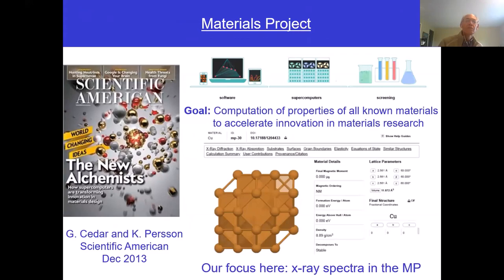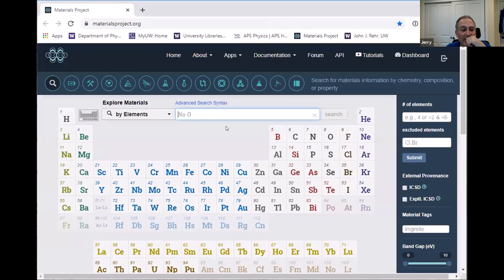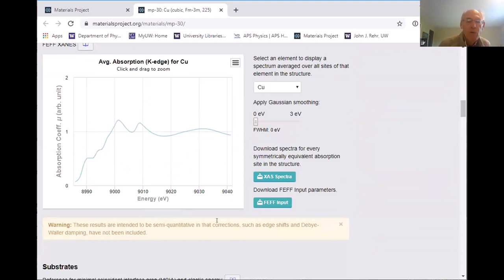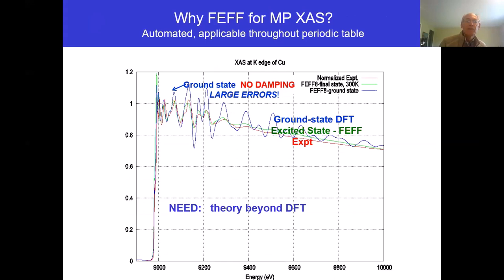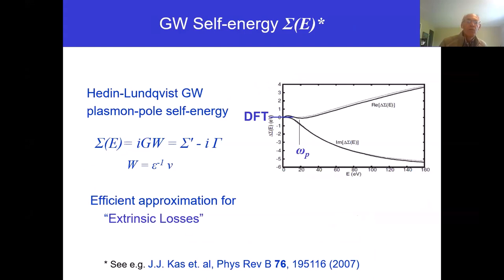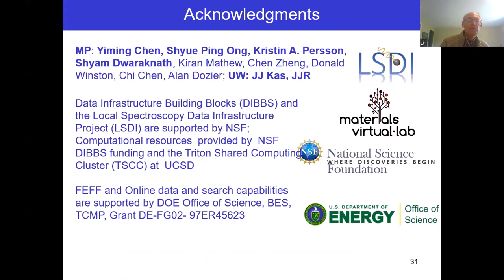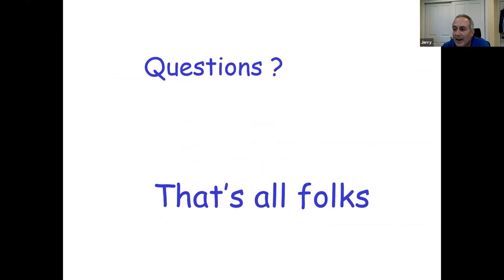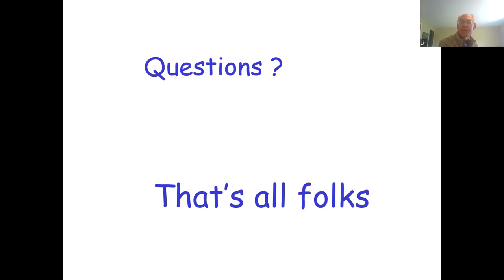Fast throughput calculations and the XAFS data base in the Materials Project: XAS Journal Club Rehr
Title: Fast throughput calculations and the XAFS data base in the Materials Project
Speaker: Prof. John Rehr (University of Washington)
Abstract: Modern electronic structure theory and computational methods now permit efficient calculations of ground state properties, as exemplified by the tabulation of many-thousands of structures in the Materials Project [1].  Complementary advances in the theory of excited states have led to efficient methods for calculations of x-ray and electron spectroscopies, e.g., using the real-space Green's multiple scattering theory in the FEFF9 code [2]. Here we discuss these developments and how they have been applied to high throughput calculations of x-ray absorption spectra in the Materials Project [3].  In particular, the world’s largest x-ray database has been constructed, which currently contains nearly 200,000 computed K-edge spectra for over 40,000 materials [4].  Recently this data base has been exploited using Machine-Learning techniques to accurately predict local coordination environments [5].   The database including the FEFF input and output files, is freely available from the Materials Project [1]. Extensions to L-edge and XAFS spectra are in progress.
Reading:
[1] A. Jain et al., The Materials Project: A materials genome approach to accelerating materials innovation, APL Materials 1, 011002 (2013);
[2]   John J. Rehr et al., Parameter-free calculations of X-ray spectra with FEFF9, Physical Chemistry Chemical Physics 12, 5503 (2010).
[3] K. Matthew, et al., High-throughput computational X-ray absorption spectroscopy, Scientific Data 5, 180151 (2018).
[4] Chen Zheng et al., Automated generation and ensemble-learned matching of X-ray absorption spectra, npj Computational Materials 4, 12 (2018).
[5] Chen Zheng et al., Random Forest Models for Accurate Identification of Coordination Environments from X-Ray Absorption Near-Edge Structure, Patterns 1, 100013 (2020).